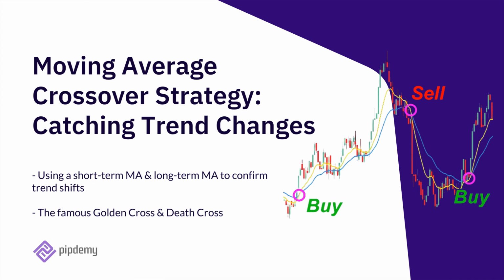7. Top Moving Average Strategies for Trade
🧠 Ready to turn theory into action?

In this follow-up to our Moving Average lesson, we’ll show you **real strategies** that use MAs to improve trade entries, exits, and risk control.

You’ll learn:
✅ How to use **MA crossovers** to time entries
✅ How to filter trends with the 50, 100, or 200 MA
✅ Combining MAs with price action for better signals
✅ Common mistakes traders make when using MAs

Simple strategies. Strong structure. Proven concepts.

📱 Continue learning anytime on the Pipdemy mobile app (Android & iOS)